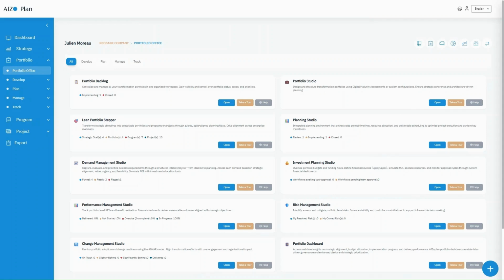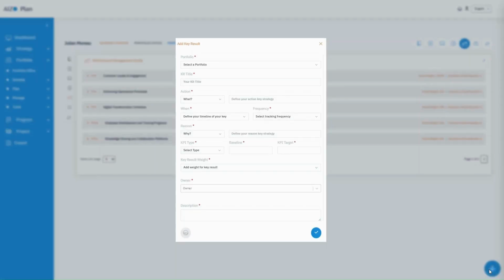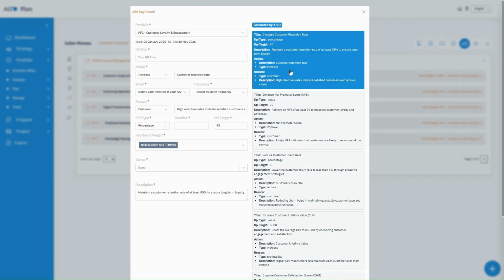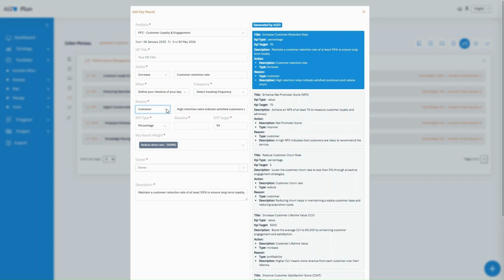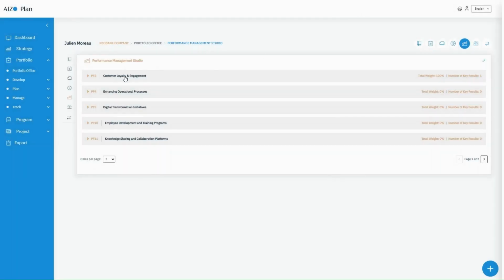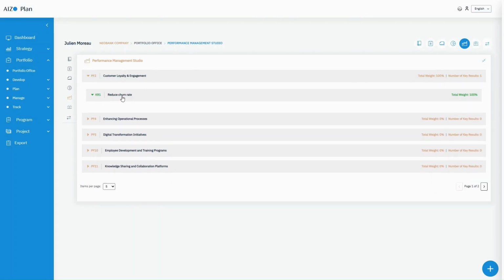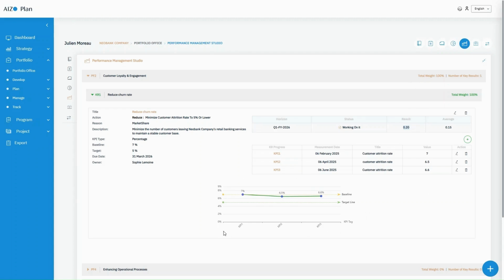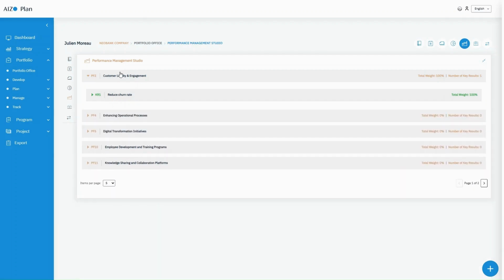Monitoring Strategic Portfolio Execution with AIZOPlan’s Performance Management Studio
In this video, learn how to define and track Key Results using the Performance Management Studio in AIZOPlan — a powerful tool for measuring portfolio progress toward strategic goals.

You’ll discover how to use AIZO, your AI assistant, to generate smart, context-aware Key Result suggestions tailored to your portfolio’s strategy.

Track performance in real time, visualize progress, and update KPIs effortlessly to stay aligned and outcome-driven.